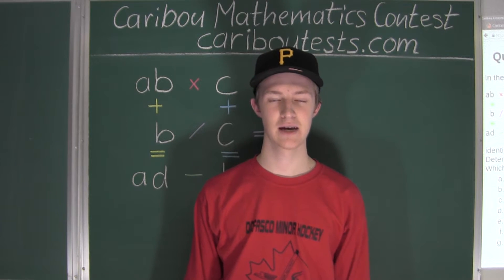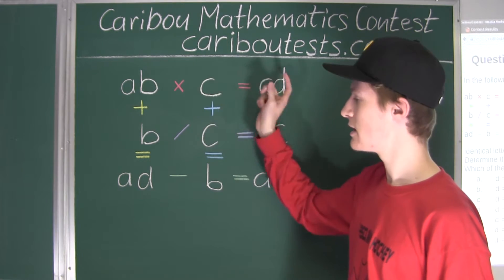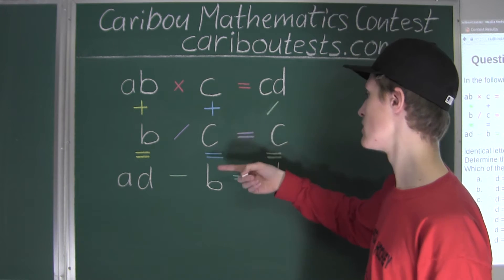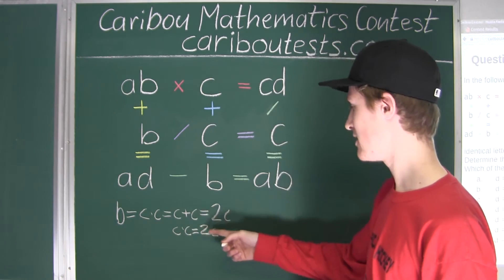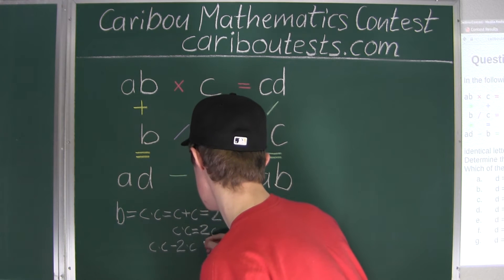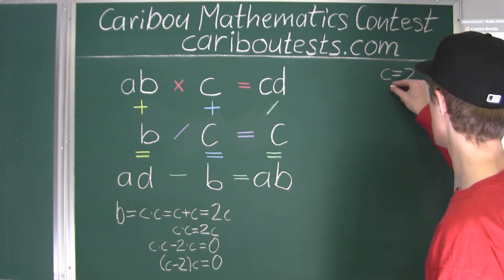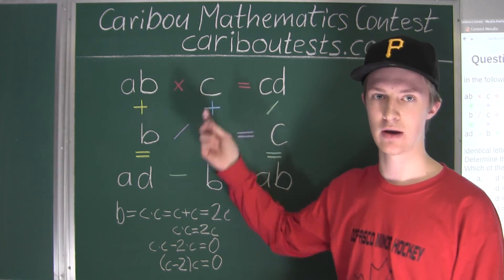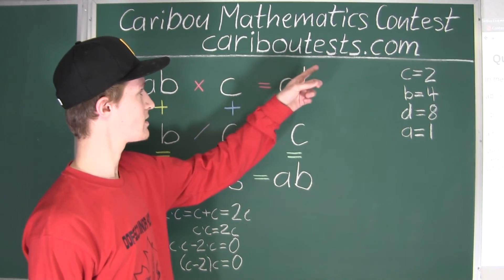Caribou Contest Jan 2016, grade 3/4, q. 10